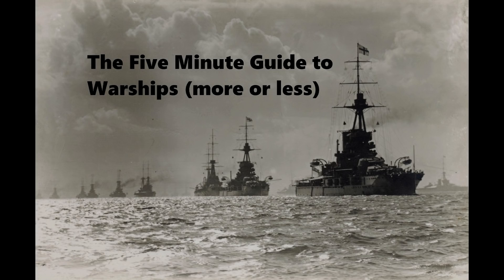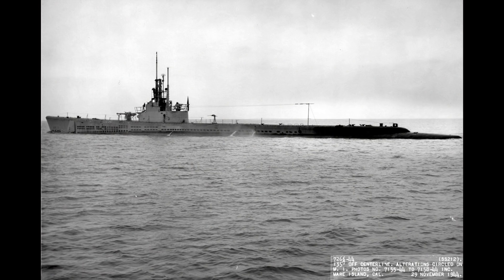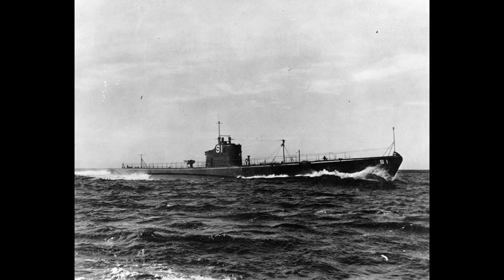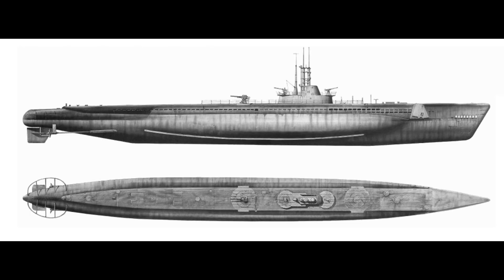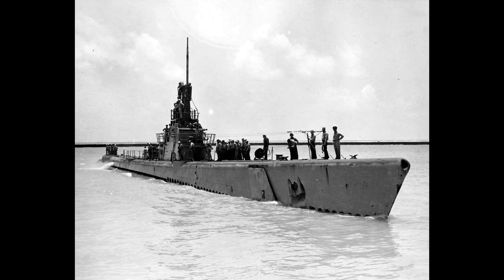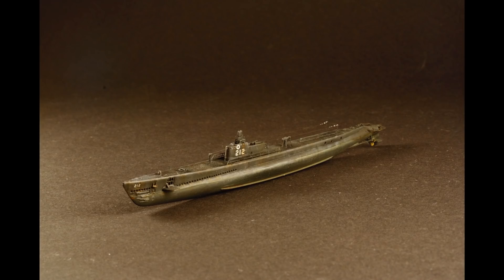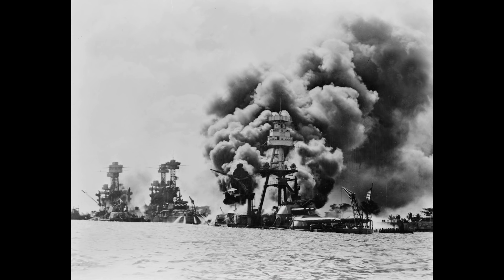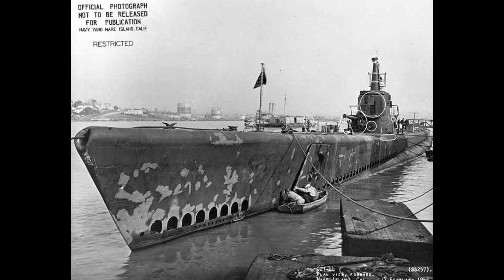USS Gato - Guide 109 (Extended)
The Gato class, submarines of the United States Navy, are today's subject.

Next on the list:
-Admiralen class
-H class (NB)
-'Habbakuk' project
-HIJMS Mikasa
-County class
-KMS Tirpitz
-Montana class
-Florida class
-USS Salt Lake City
-Storozhevoy
-Flower class
-USS San Juan
-HMS Sheffield
-USS Johnston
-Dido class
-Hunt class
-HMS Vanguard
-Mogami class
-Almirante Grau
-Surcouf
-Von der Tann
-Massena
-HMCS Magnificent
-HMCS Bonaventure
-HMCS Ontario
-HMCS Quebec
-Lion class BC
-USS Wasp
-HMS Blake
-HMS Romala/Ramola
-SMS Emden
-Väinämöinen and Ilmarinen
-Destroyer Velos
-U.S.S. John R. Craig
-C class
-HMS Caroline
-HMS Hermes
-Iron Duke
-Kronprinz Erzerzorg Rudolph.
-HMS Eagle
-Ise class
-18 inch monitor
-Mogami
-De Zeven Provinciën
-Fletcher class
-USS Langley
-Kongo class
-Grom class
-All-big-gun designs
-USS Oregon
-Gascogne
-Alsace
-Lyon and Normandie classes
-Leander class
-HMS Ajax
-Project 1047
-O class
-R class
-Battle class
-Daring class
-USS Indianapolis
-Atago/Takao
-Midway class
-Graf Zeppelin
-Bathurst class
-RHS Queen Olga
-HMS Belfast
-Aurora
-Imperator Nikolai I
-USS Helena
-USS Tennesse
-USS Marblehead
-New York class
-L-20e
-Abdiel class
-Panserskib (Armoured ship) Rolf Krake
-HMS Victoria
-USS Galena (1862)
-HMS Charybdis
-Eidsvold class
-IJN “Special” DD's
-SMS Emden
-Ships of Battle of Campeche
-HMS Tiger
-USS England (DE-635)
-Tashkent
-1934A Class
-HMS Plym (K271)
-Siegfried class

Specials:
-Fire Control Systems
-Protected Cruisers
-Scout Cruisers
-Naval Artillery
-Drydocks